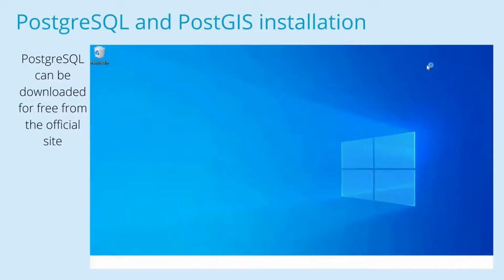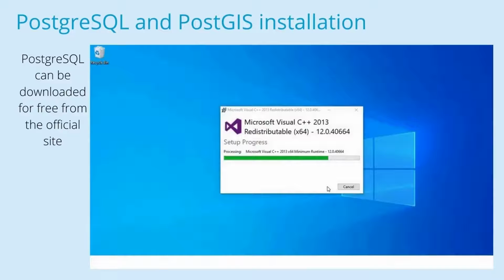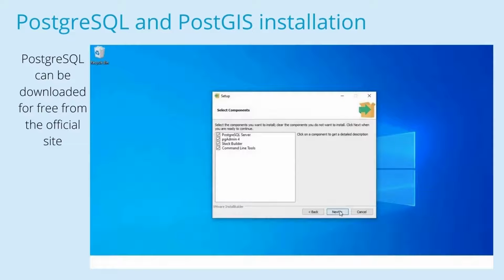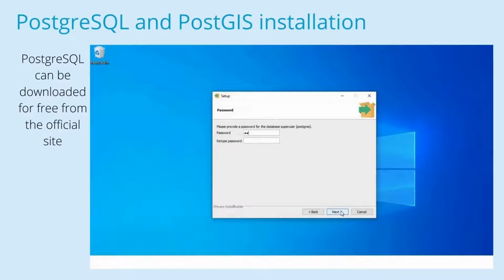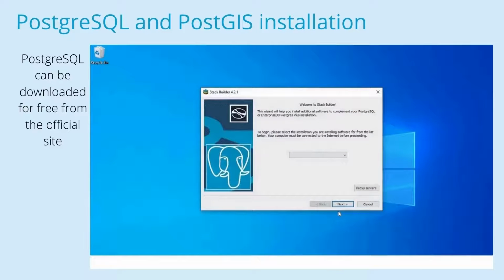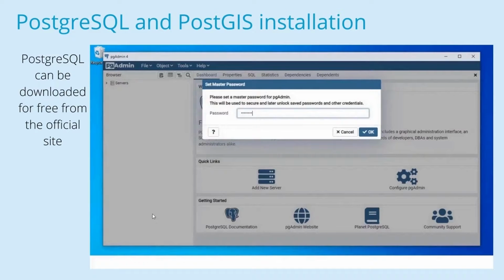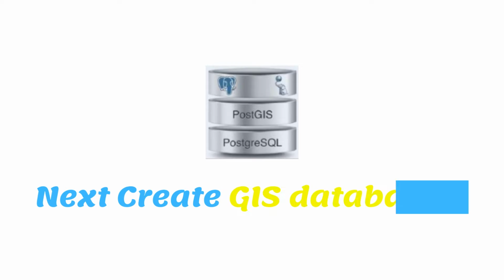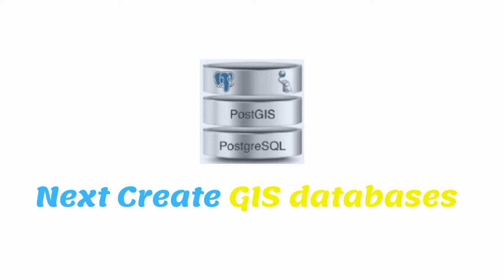Installing PostgreSQL and spatial extension PostGIS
Installing PostgreSQL and its spatial extension PostGIS, for use in Geographic Information Systems (GIS) in in Water Cycle Management. Although the database can be used for all GIS developments, we are demonstrating installation of specific PostgreSQL and PostGIS for functioning with GISwater.

1. Compatible Versions PostgreSQL: 9.5 – 11.x (Download EnterpriseDB PostgreSQL distribution) can be downloaded using this
2. Compatible Versions PostGIS: 2.x (Use EnterpriseDB PostgreSQL distribution) can be downloaded using this or using stack builder as shown in the video